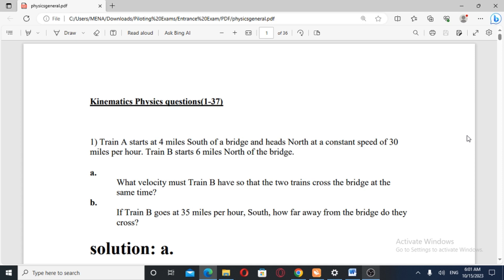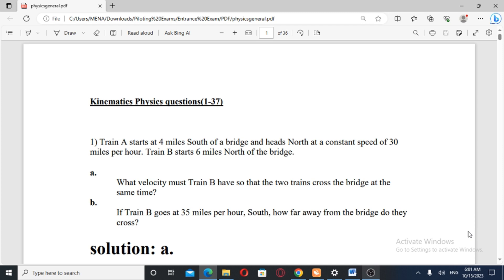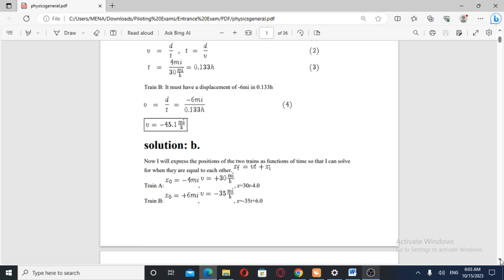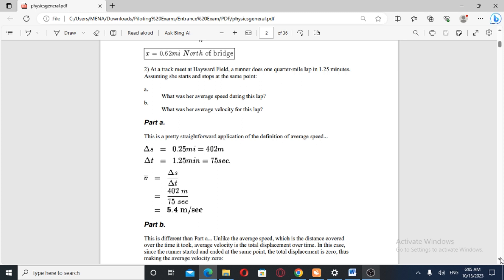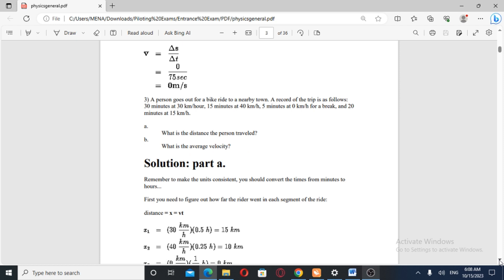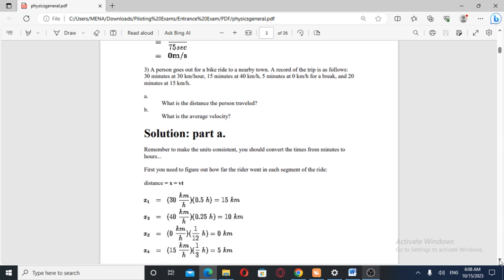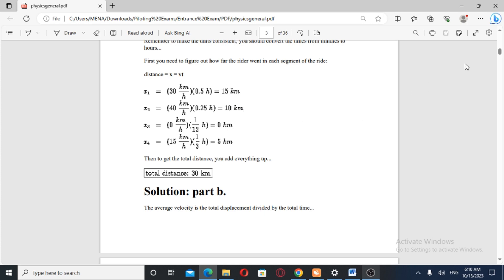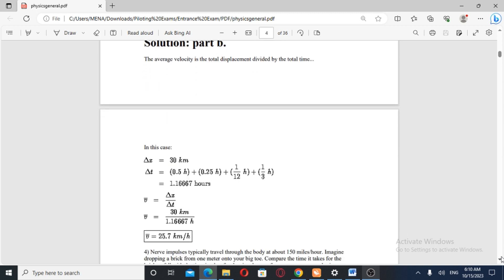Ethiopian airlines written exam physics part 1AMT|Pilot||የኢትዮጵያ አየር መንገድ የጽሁፍ ፈተና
This video is about physics Ethiopian airlines exam. This Ethiopian airline exam is prepared for different technician and pilots. I would like everyone to give us their comments and what you would like for us to improve.